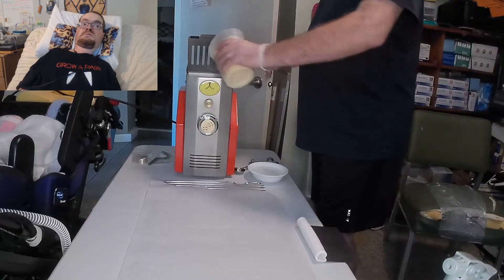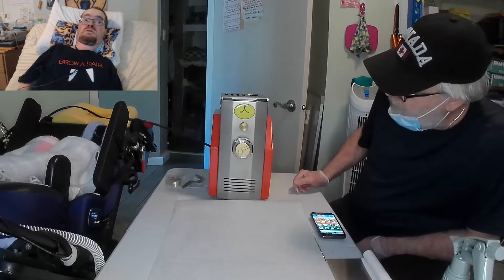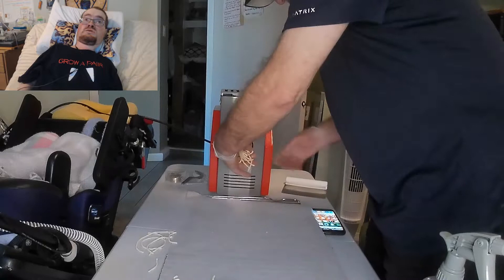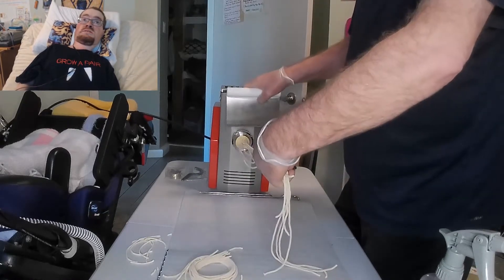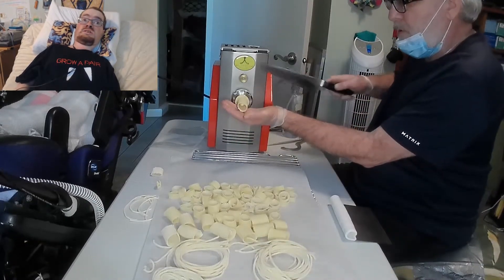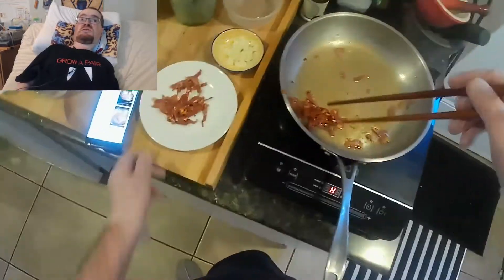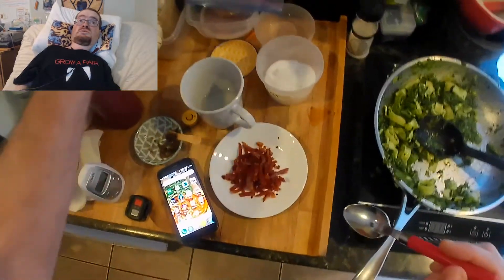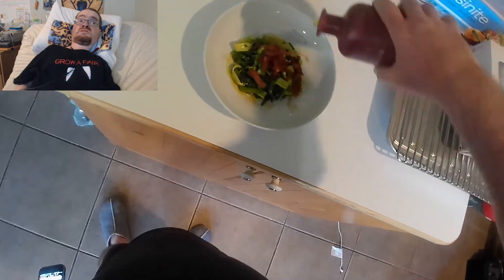My New Pasta Extruder | Rigatoni with Rapini, Truffle Honey, Prosciutto